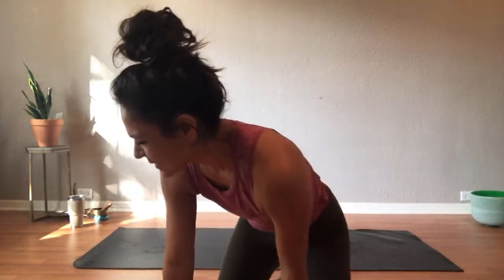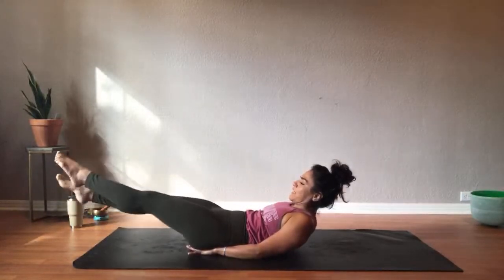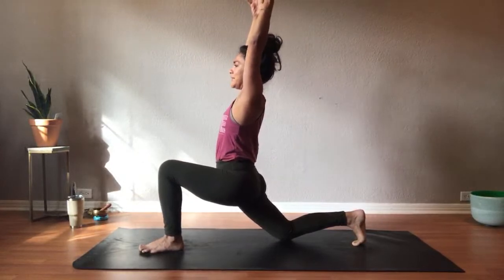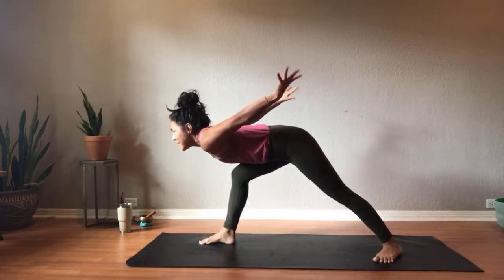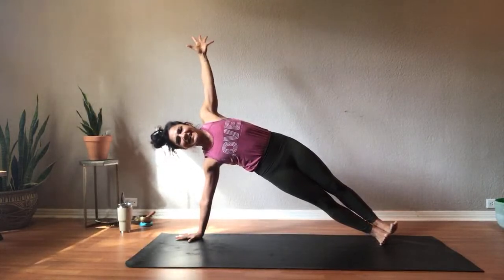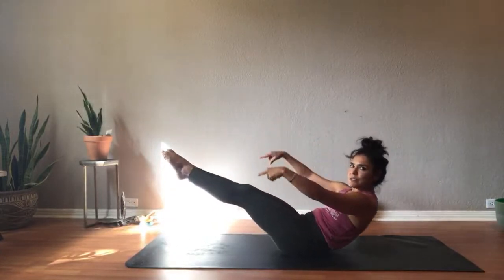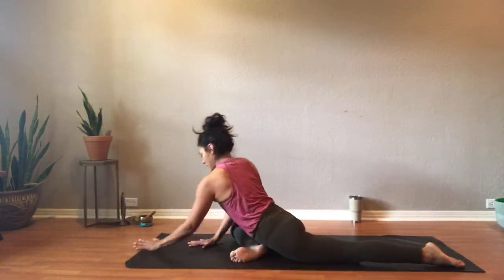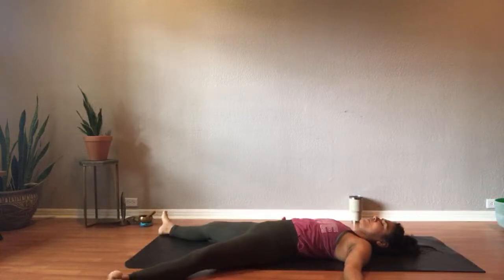Move From Your Center